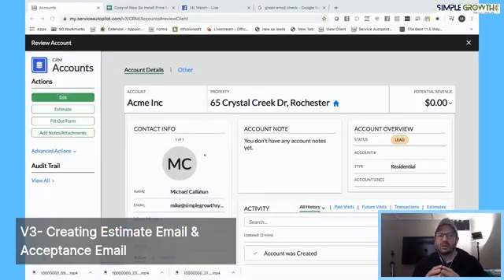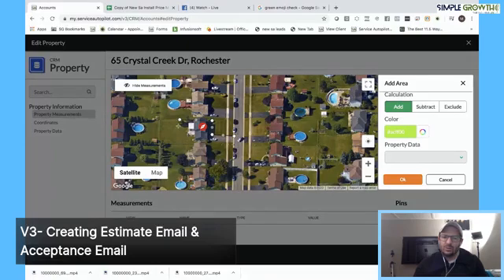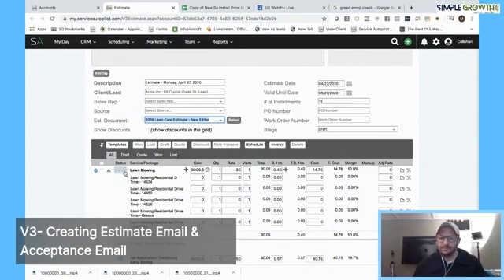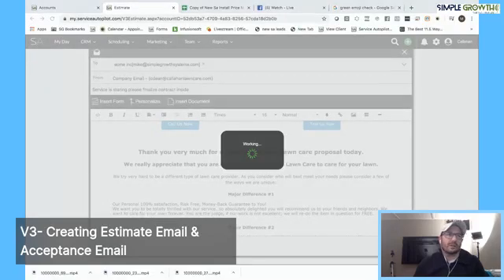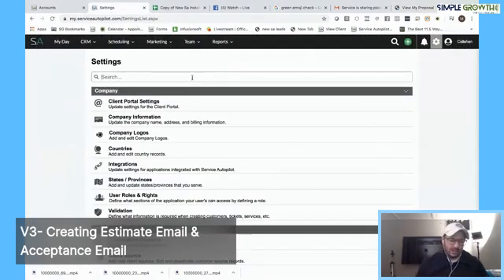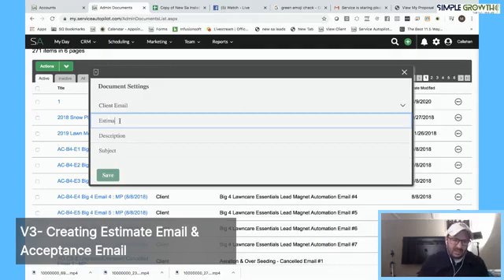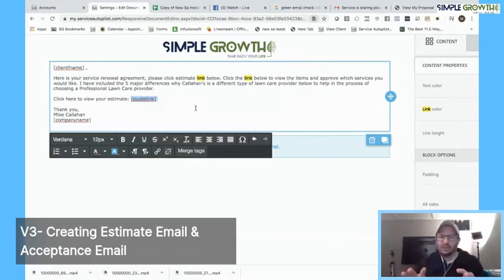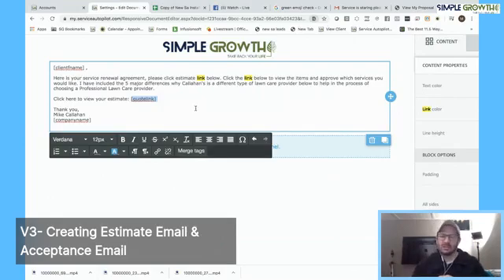Service Autopilot V3 - Creating Estimate Email & Acceptance Email